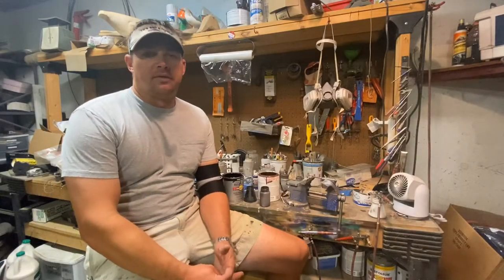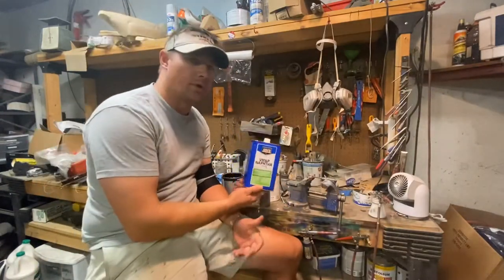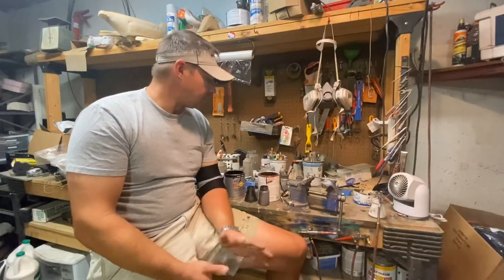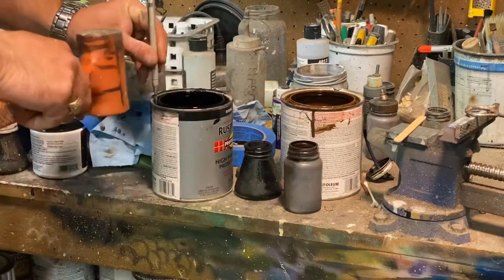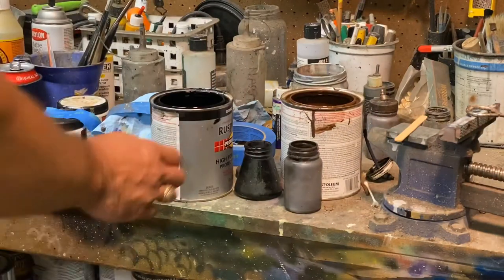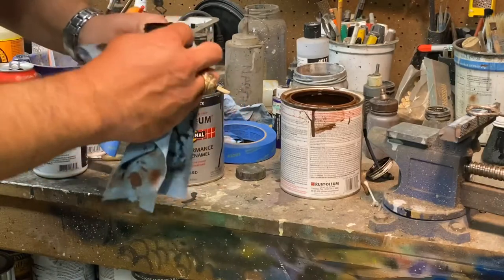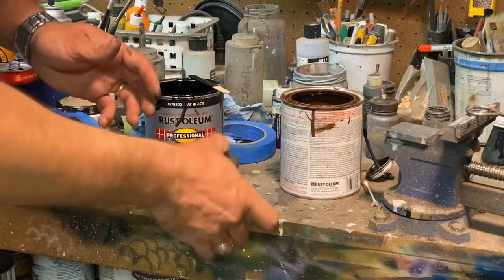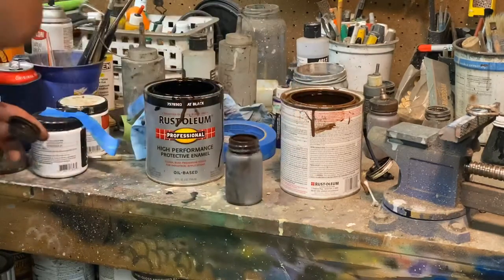Airbrushing flocked decoys - Paint Mixing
Viewer request for a quick tutorial on mixing and thinning oil based rustoleum for application with an airbrush on flocked decoys.

You can use either gloss or flat over top of flocking. It won’t matter as the flocking dissipates the reflection.